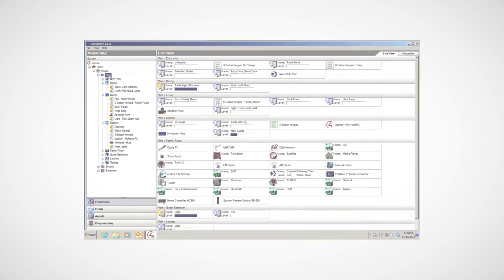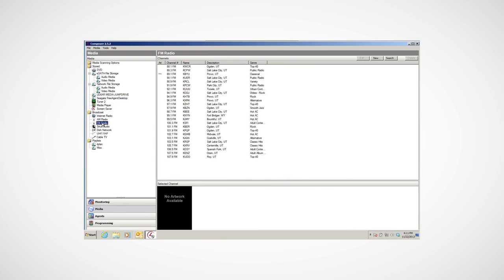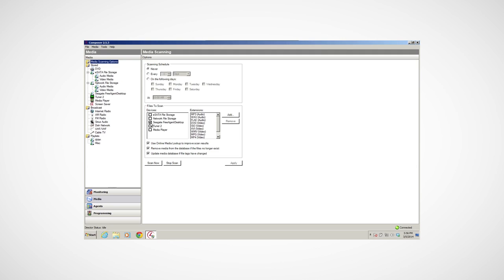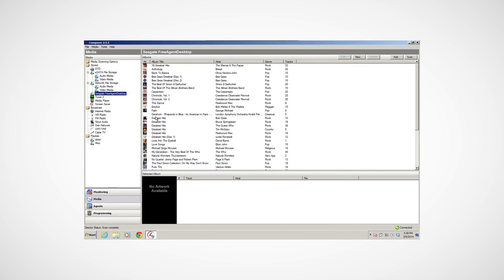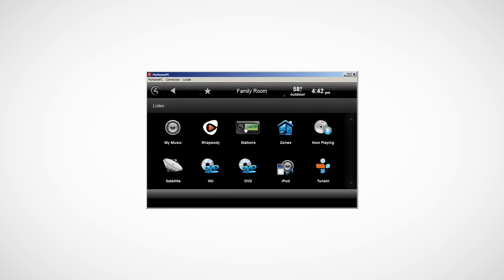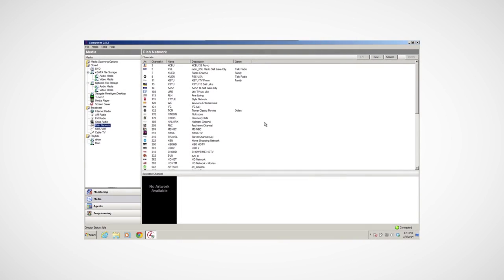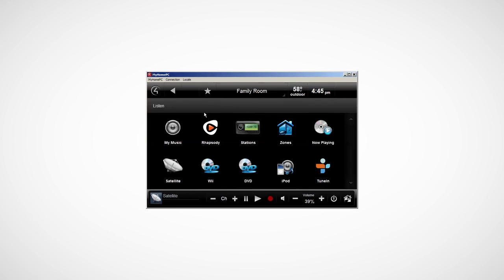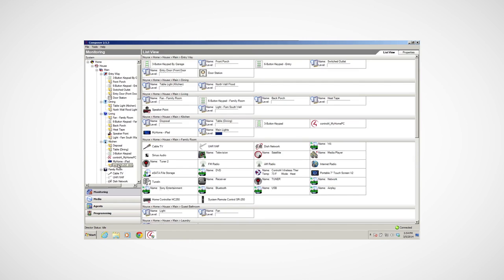Composer Home Edition Working with Media HD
برمجة البيت الذكي عن طريق برنامج Composer Home Edition